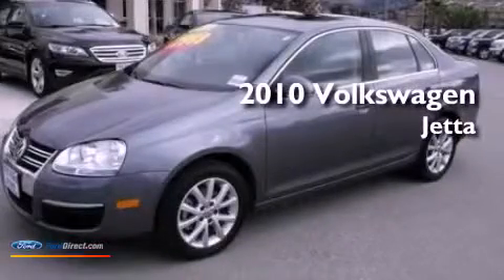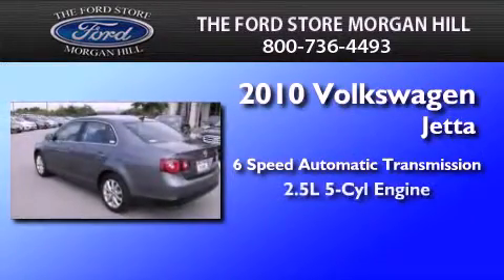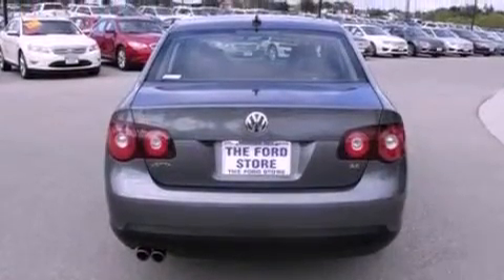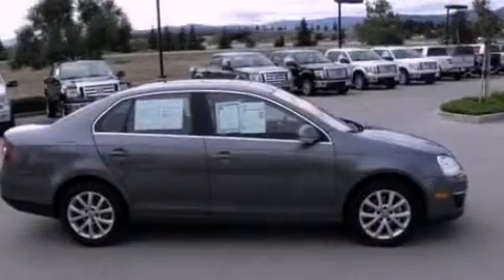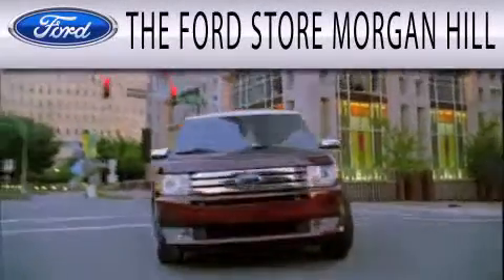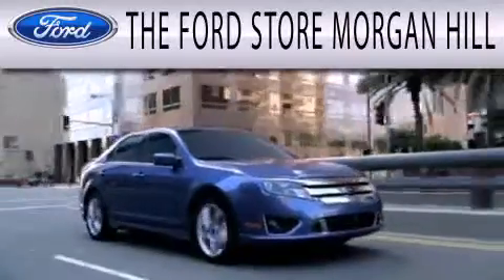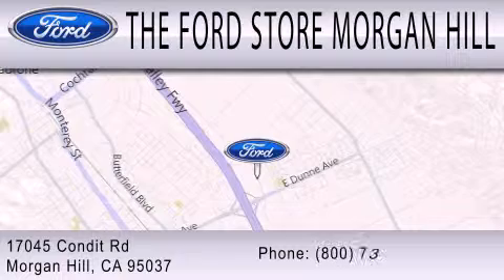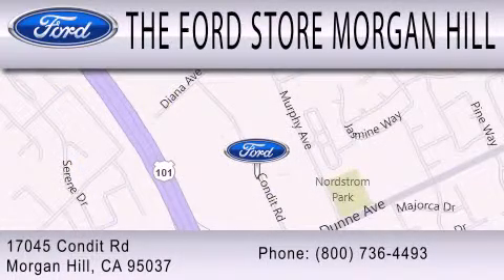2010 VOLKSWAGEN JETTA CA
Year : 2010
 Make : VOLKSWAGEN
 Model : JETTA
 Engine : 2.5L I5
 Trans . : AUTO 6SPD
 Exterior : GRAY
 Miles : 33,031

 Stock : 351752